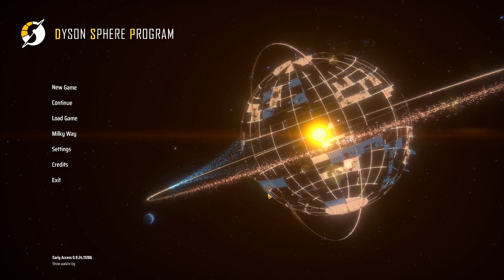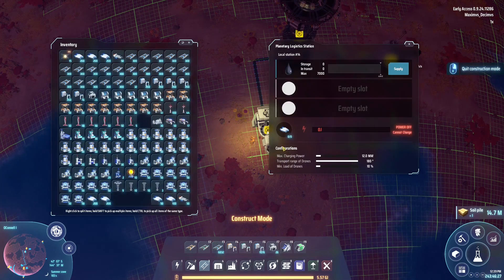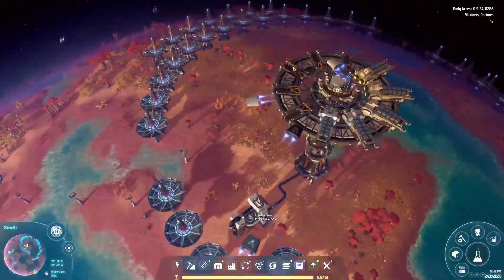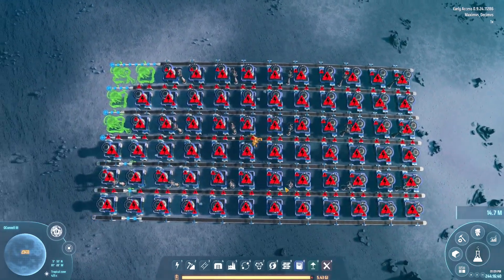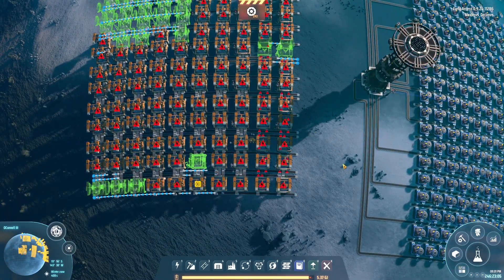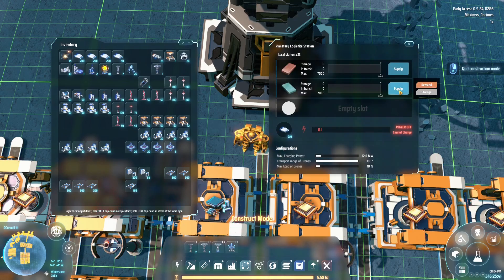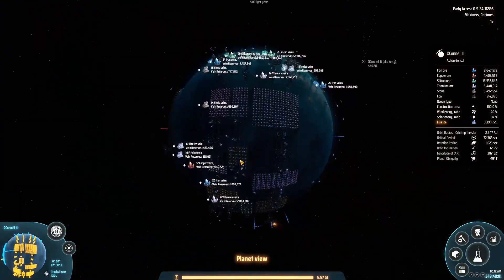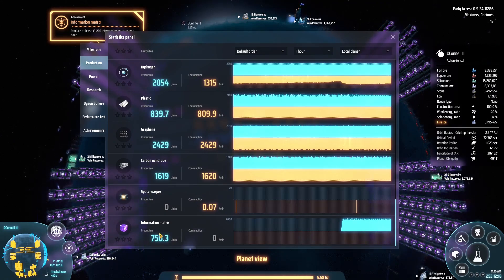Dyson Sphere Program: Destiny! Mega Purple Science! (#17)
Be sure to follow me for all the info and the scoop!
DSP Map See Number: 32556057

-Game Is Curently Early Access-

-Build mechasto fly, sail or jump through outer space and alien planets